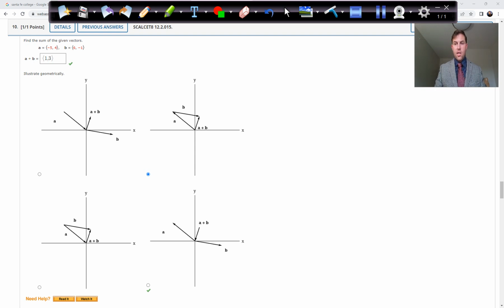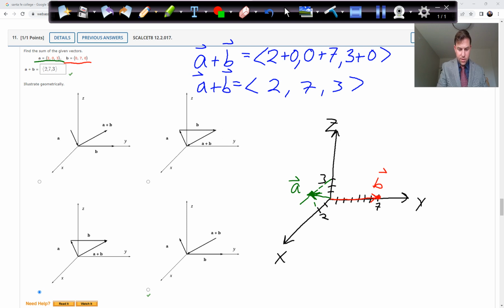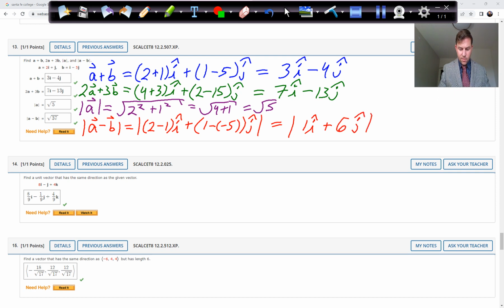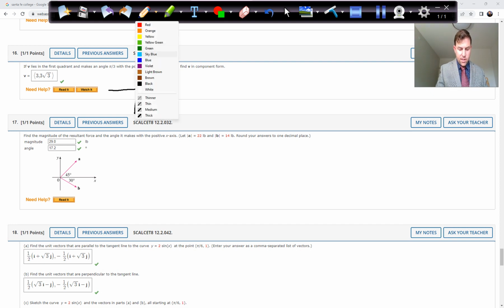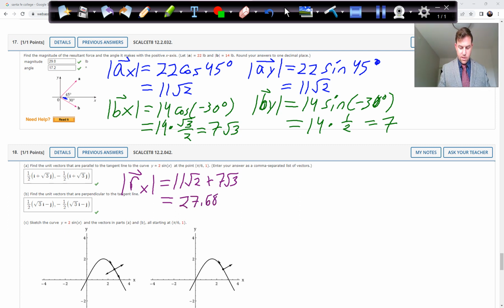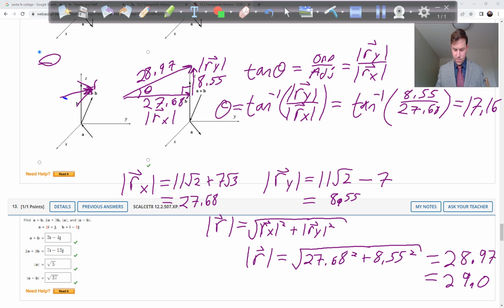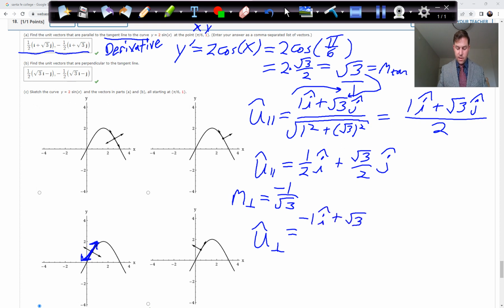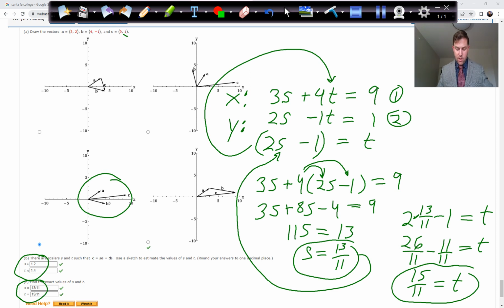MAC2313 Ch12-2 Part2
Calculus 3 section 12.2 - vectors in 3-D.